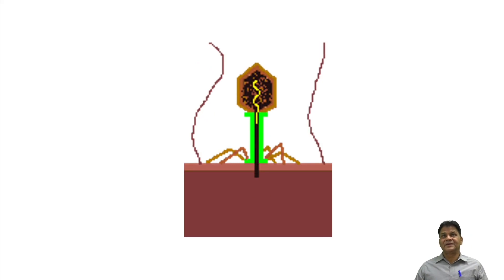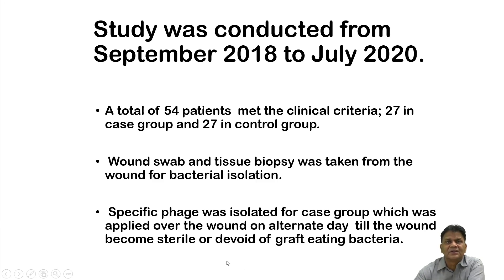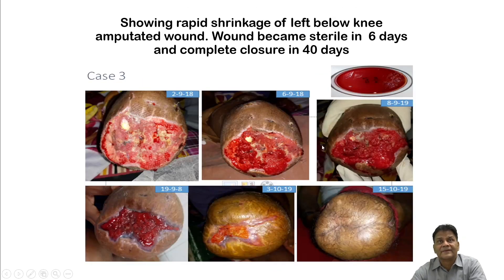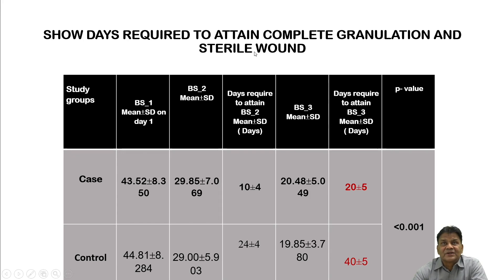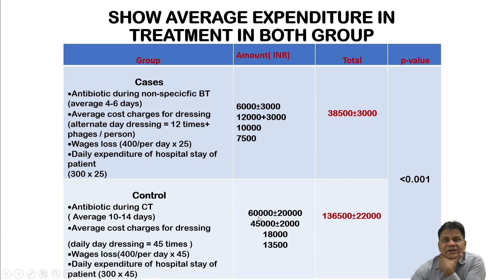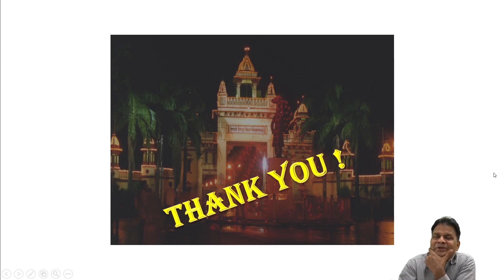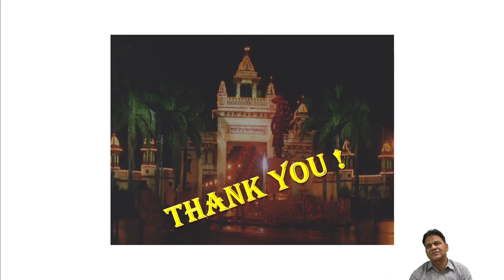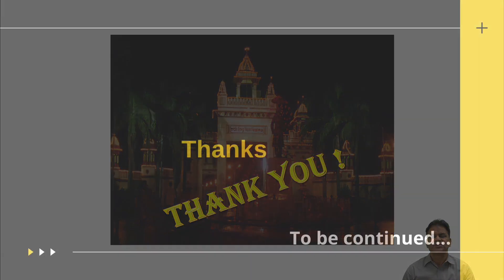BACTERIOPHAGE THERAPY: A SAVIOUR IN THE TREATMENT INFECTIONS (Part- 3)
Prof Gopal Nath, Department of Microbiology Institute of Medical Sciences